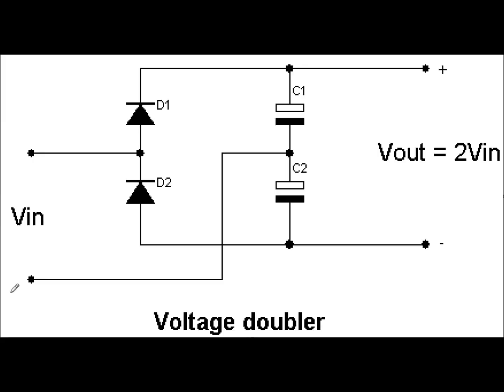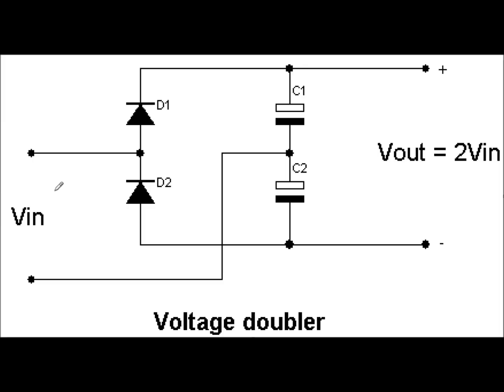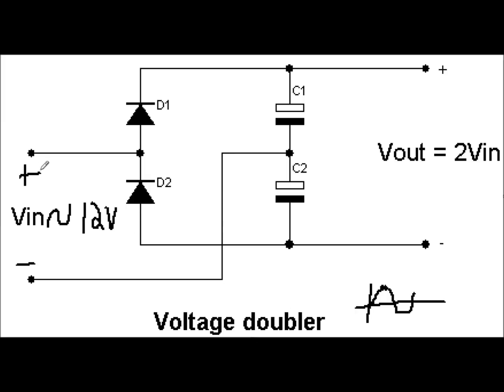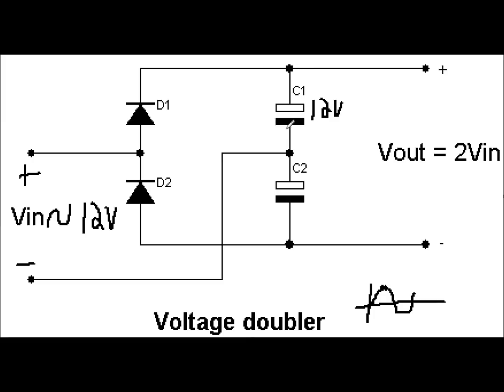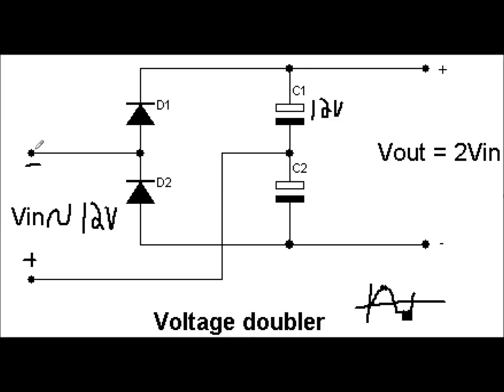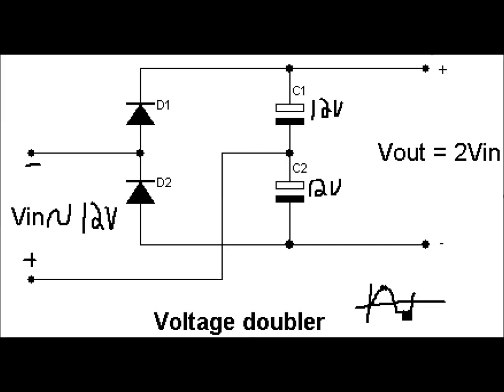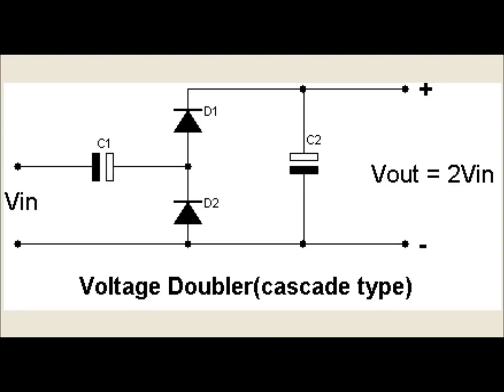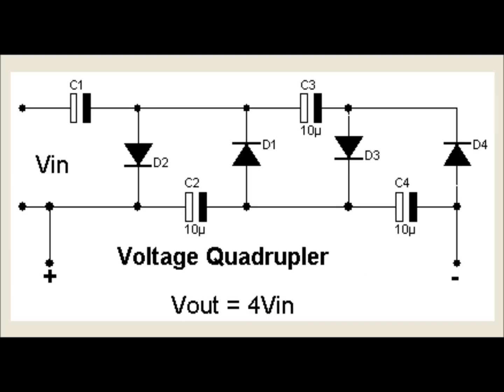Simplified Charge Pump Theory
This video gives a basic overview of charge pumps and shows how to analyze them.